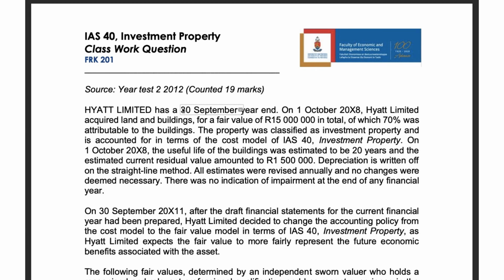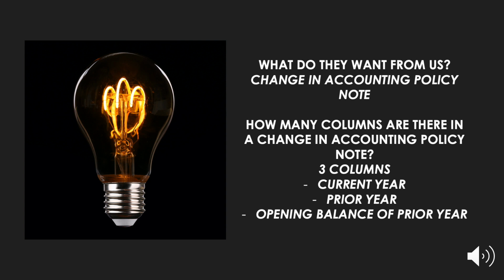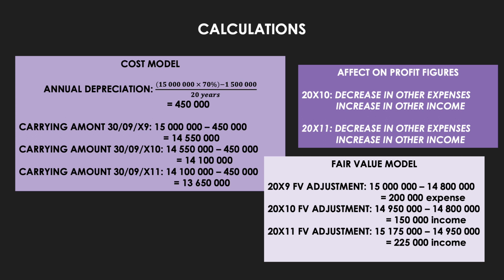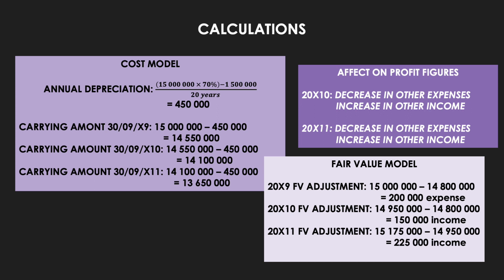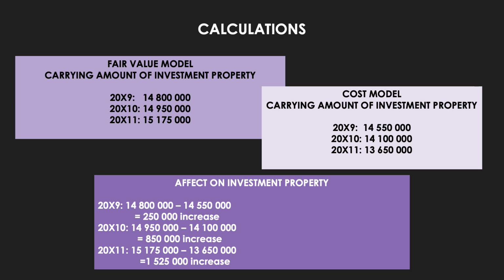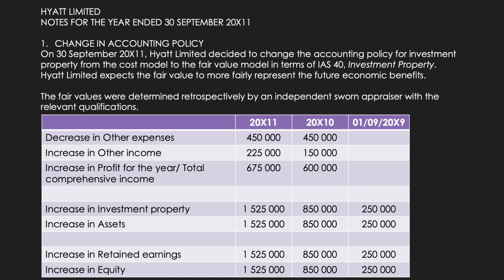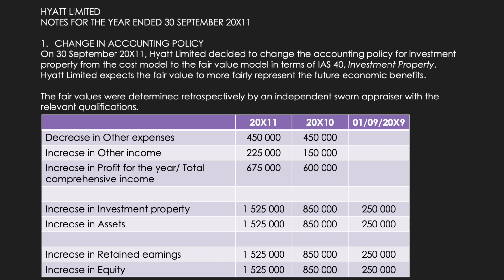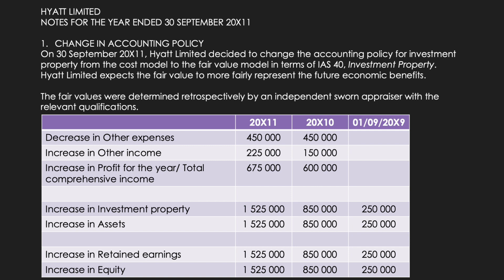Hyatt Limited Video Explanation